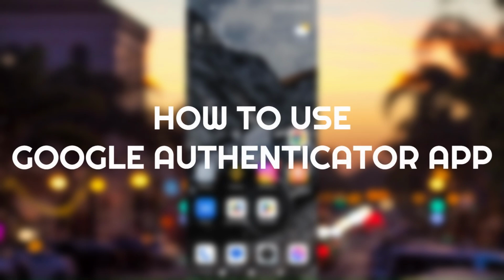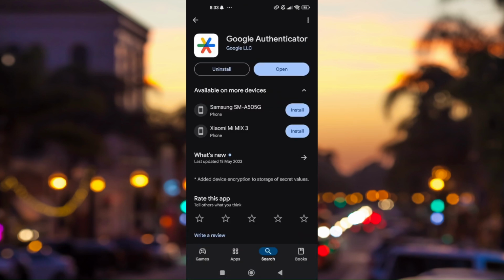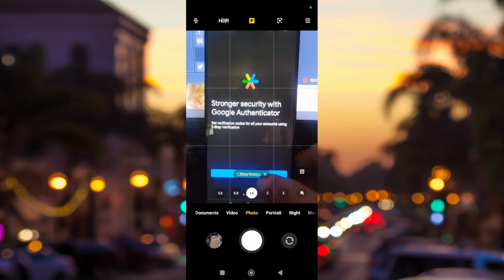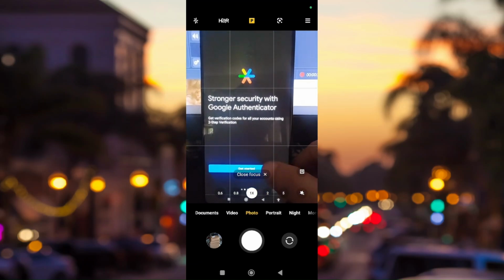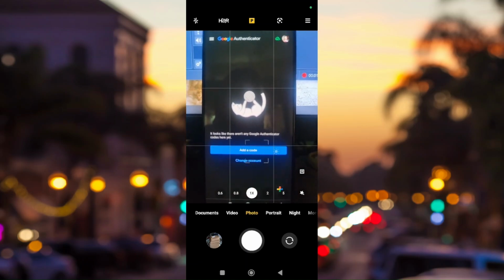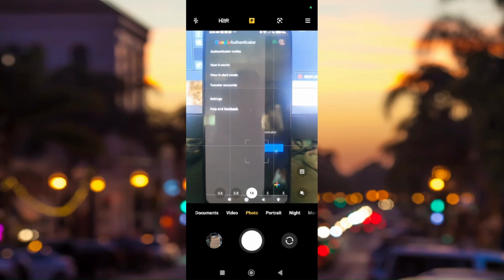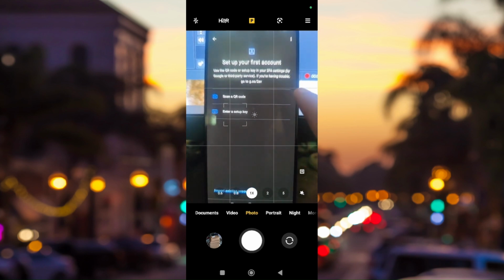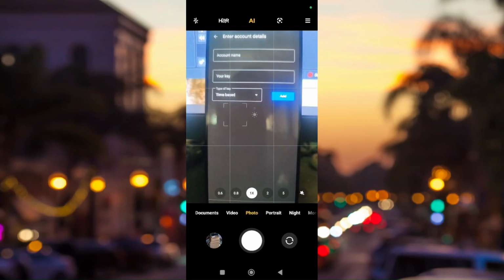HOW TO USE GOOGLE AUTHENTICATOR APP 2026! (FULL GUIDE)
In this video, I will show you how to set your WhatsApp profile picture without losing quality. If you have ever struggled with blurry or pixelated profile photos, this guide will help you fix that. Learn how to optimize your images to maintain high resolution for your WhatsApp profile.

0:00 INTRO
0:05 TUTORIAL